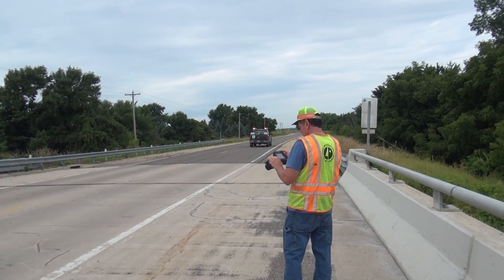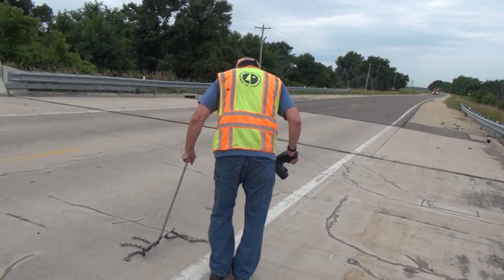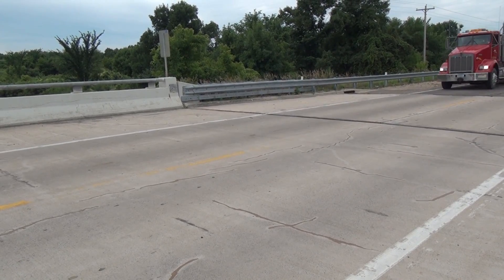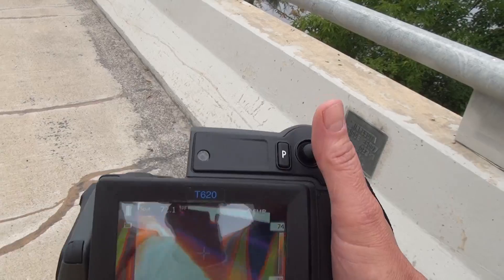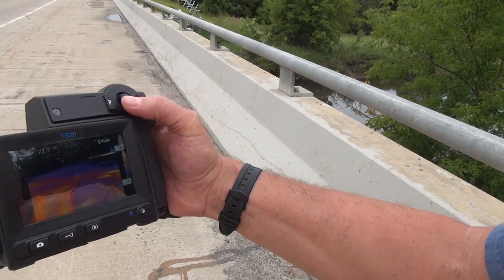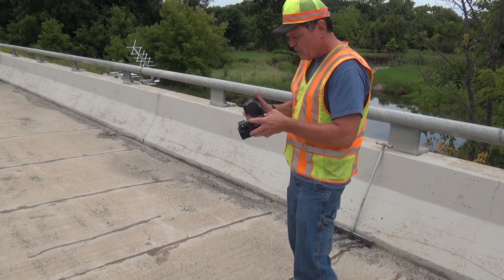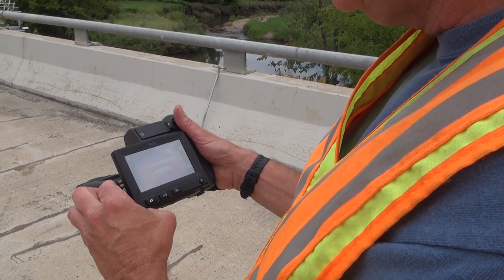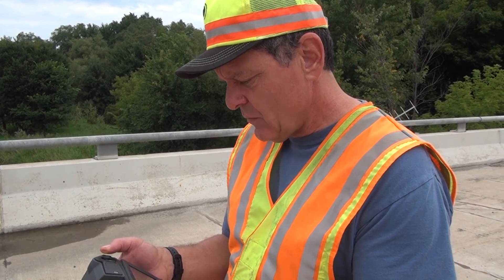Bridge Deck Inspection Using an Infrared Camera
This video demonstrates how to inspect a bridge deck for delaminations using an infrared camera. This technique is being developed as part of a national transportation pooled-fund study, "Field Testing Hand-Held Thermographic Inspection Technologies Phase II."

Shot and narrated by Bruce Holdhusen from MnDOT Research Services.